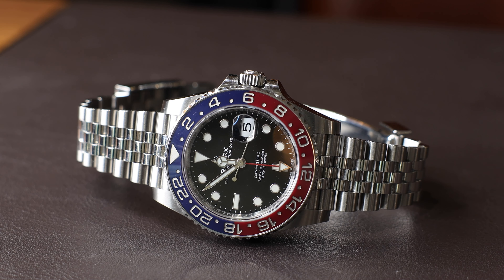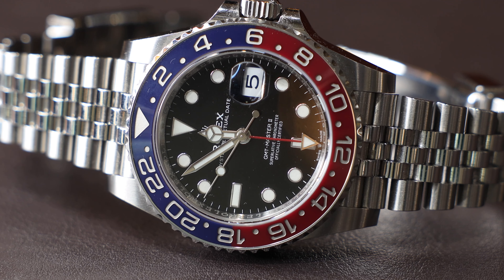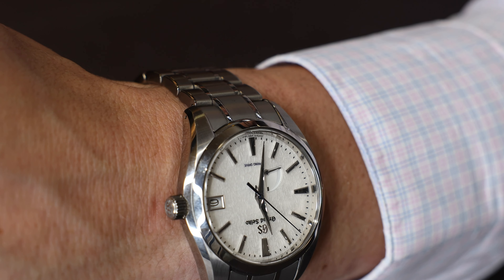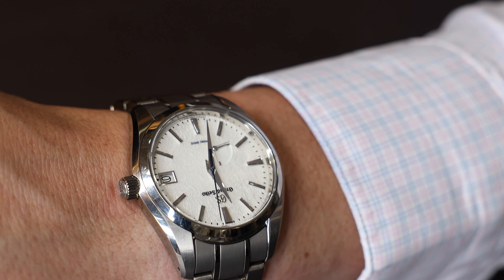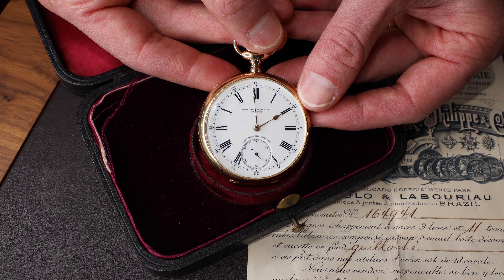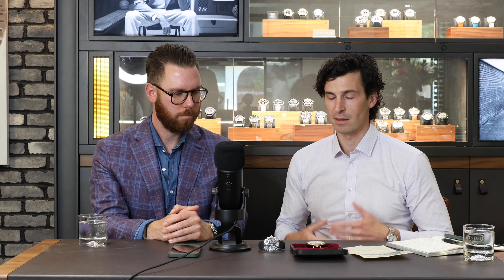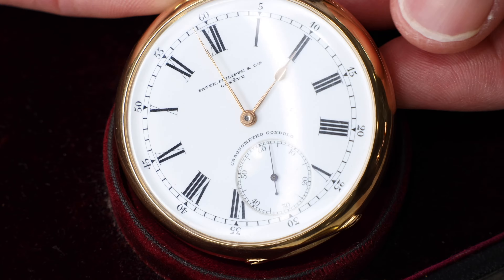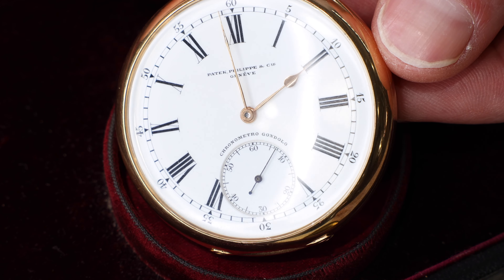Two Incredible Patek Enamel Dial Watches: a Vintage Pocket Watch and a Modern Split-Seconds Chrono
Join us in this episode as we explore two incredible Patek Philippe watches! Up first is an amazing vintage enamel dial pocket watch with an immense heritage, sold originally in the early 1900s by the storied Brazilian retailer Gondolo & Labouriau. Second, we speak to one of the great modern enamel dial split-seconds Patek Philippe chronographs: the stunning 5370P-001.